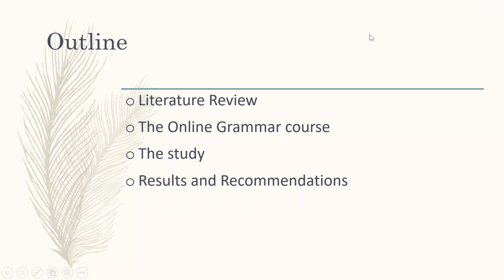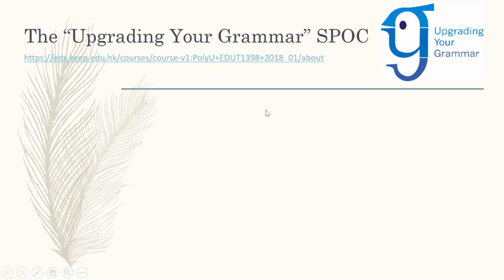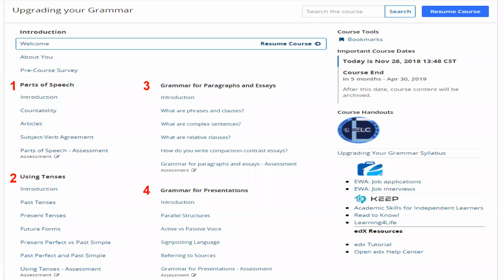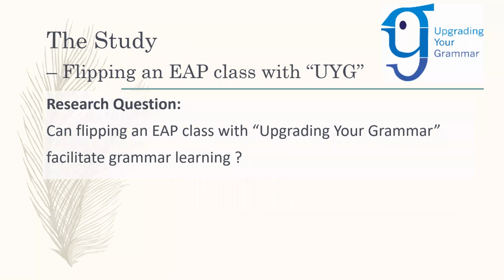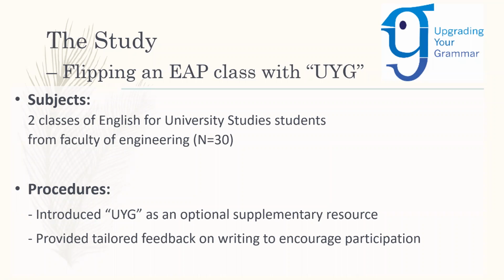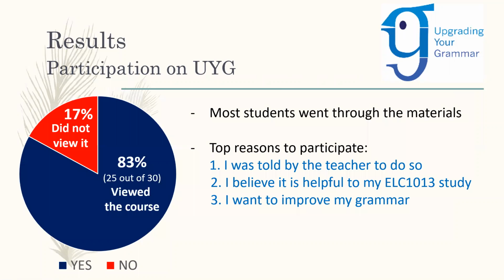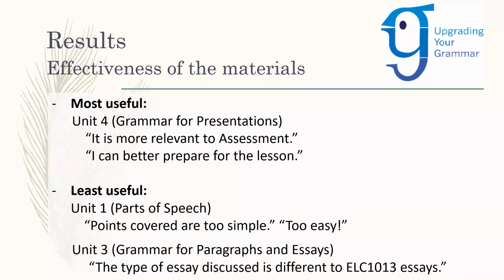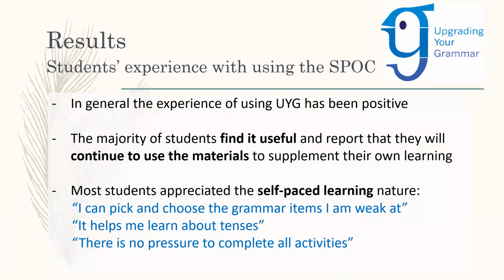Conferences in Italy